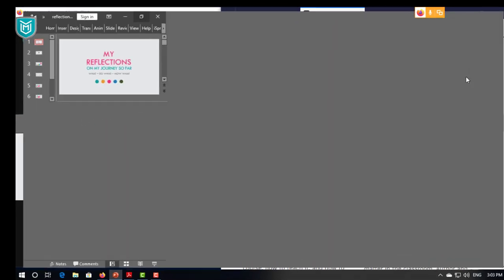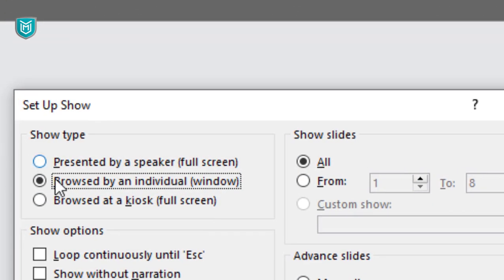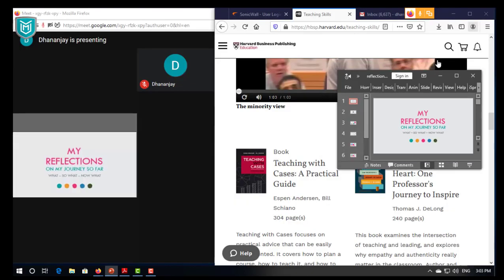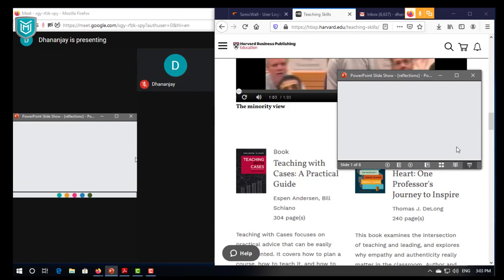Micro Learning_101: Online Teaching Trick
Online Teaching trick Every teacher must know.